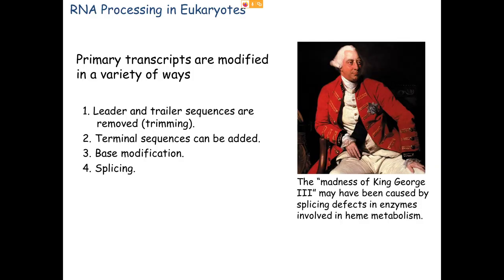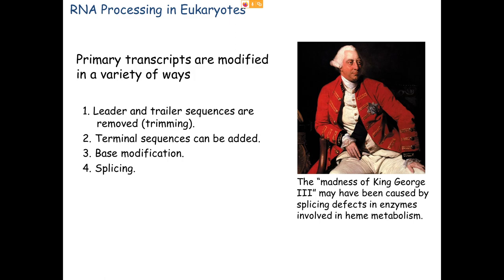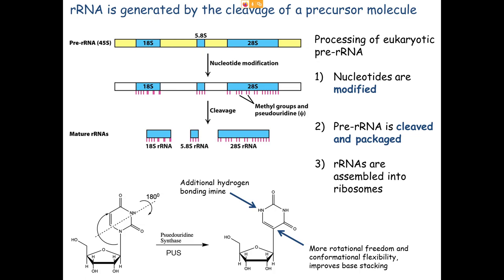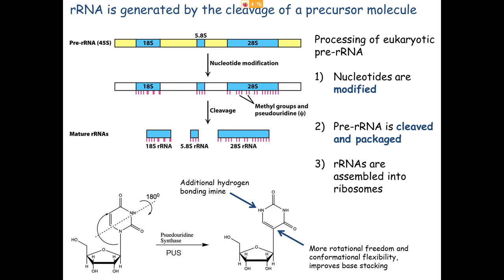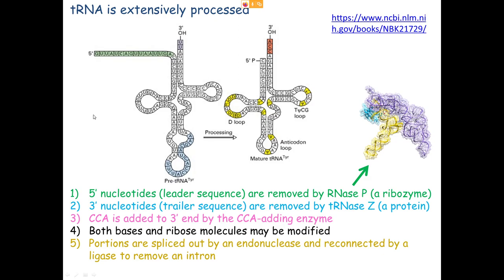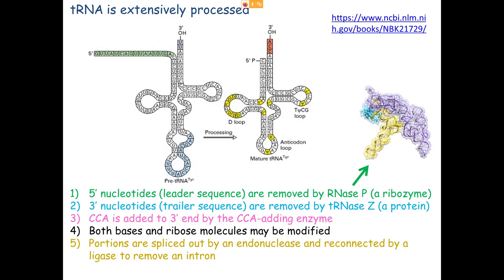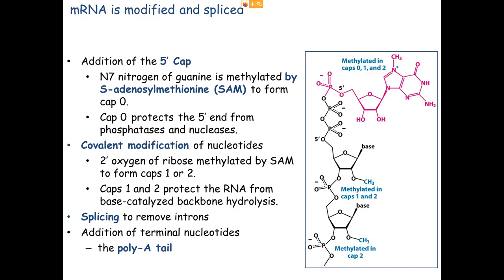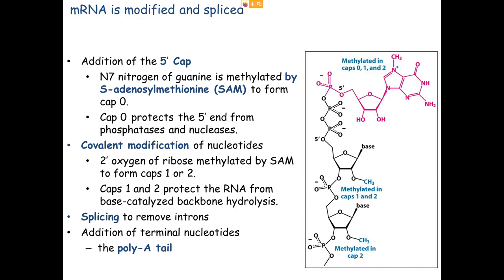1e RNA Processing in Eukaryotes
RNA Processing in Eukaryotes